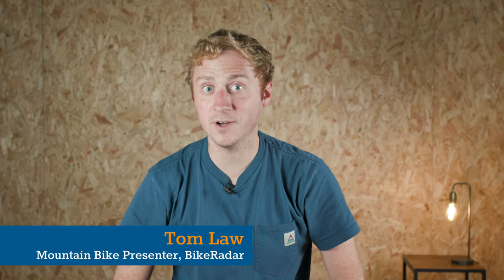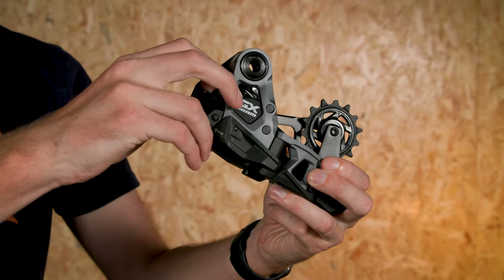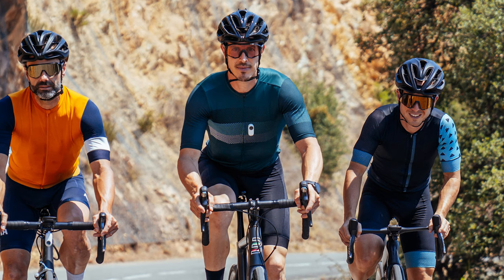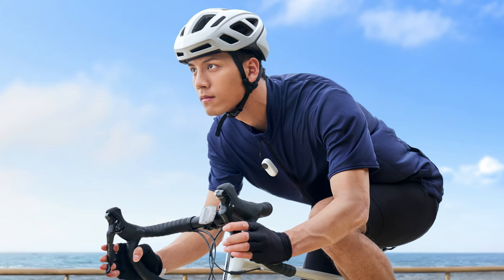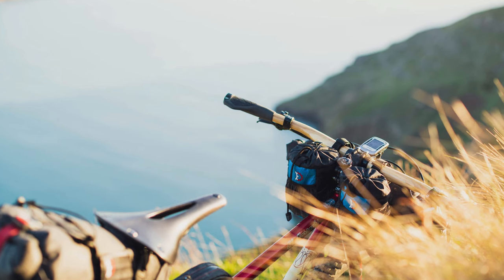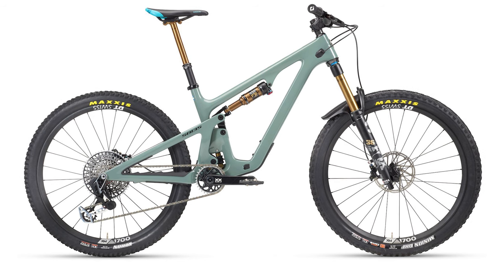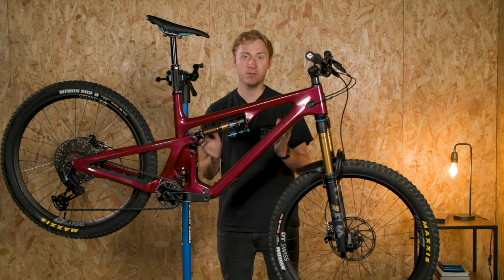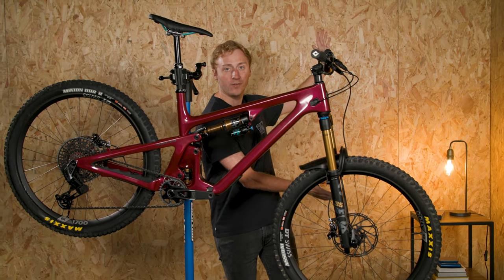NEW Yeti SB135 + MORE | Tech Of The Month Ep. 30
Tech of the month is our regular round up of the latest shiny, wonderful and downright questionable cycling tech to arrive at BikeRadar headquarters.

In this episode we have some wonderfully wooden handlebars, the newest and tiniest new Insta360 action camera, Liam teaches you how to make your own energy drink to fuel your rides, Tom takes a closer look at SRAM’s GX Eagle Transmission and there’s a Colorado stunner in the form of a little-wheel Yeti.

Which homemade snacks do you take on your ride?

Chapters
00:00 Intro
00:48 SRAM GX Eagle Transmission
03:15 Insta360 Go 3
05:43 Bamboo Handlebars
07:48 Yeti SB135
10:51 Make Your Own Energy Drink